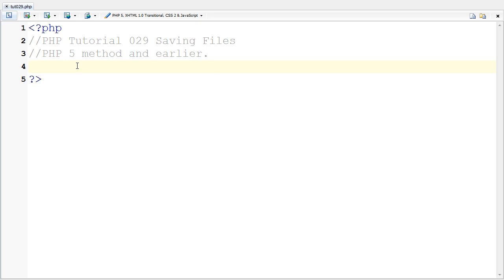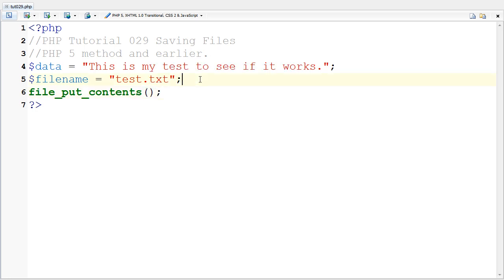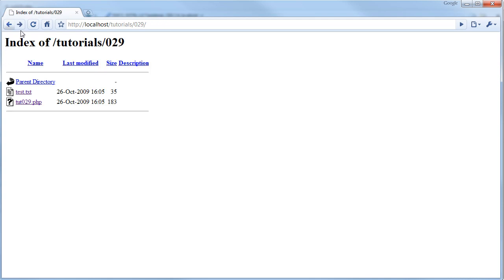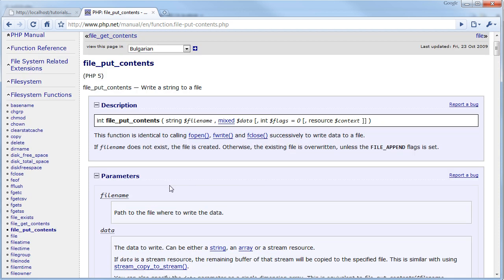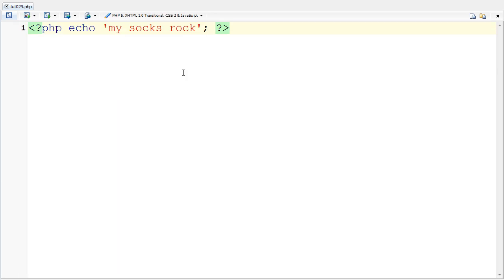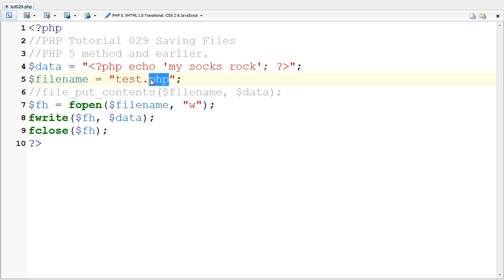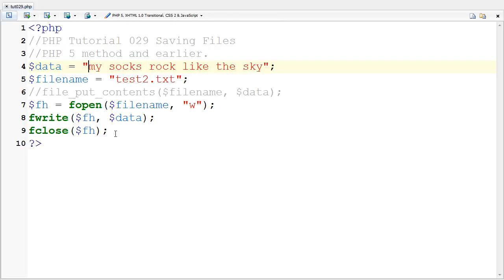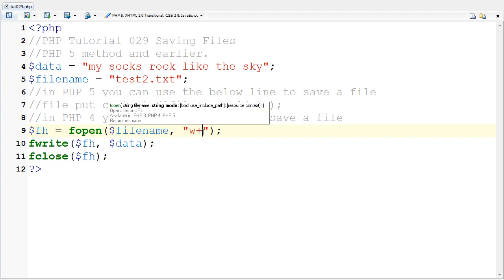PHP Tutorial 029 Saving Files in text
Here I demonstrate the ability for PHP to save files, in both the PHP 5 and PHP 4 method. Using file_put_contents() I can save files, or I can use fopen(), fwrite(), and fclose() to save a file. Naturally it is easier to use the single function available in the latest PHP build.